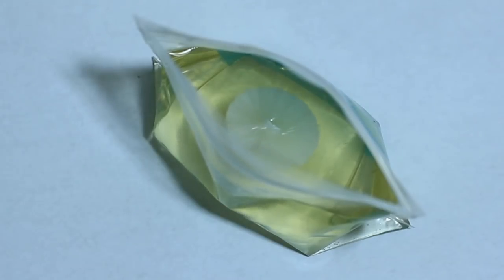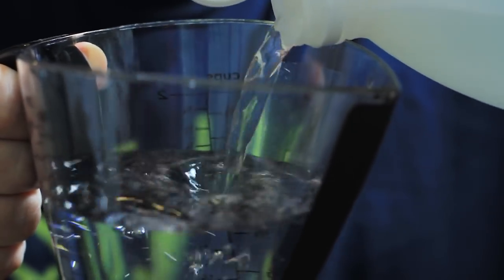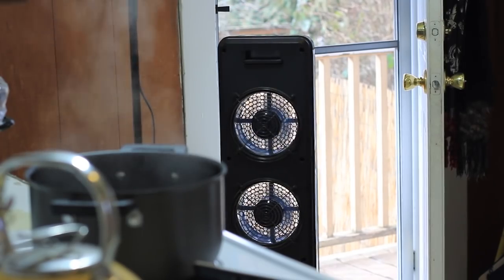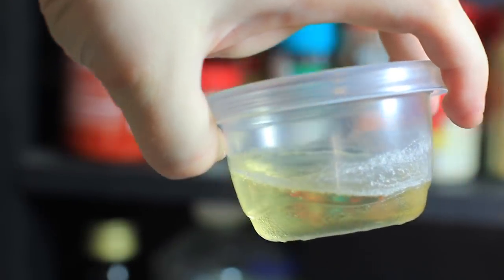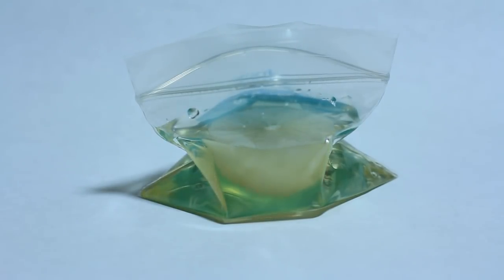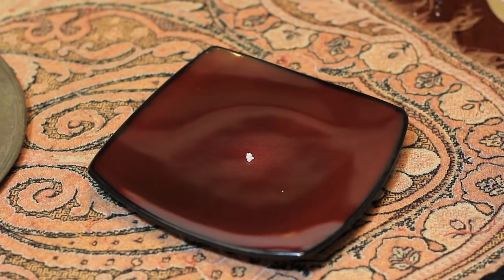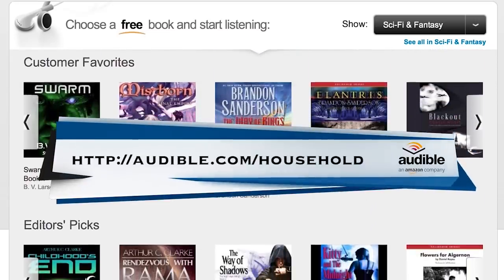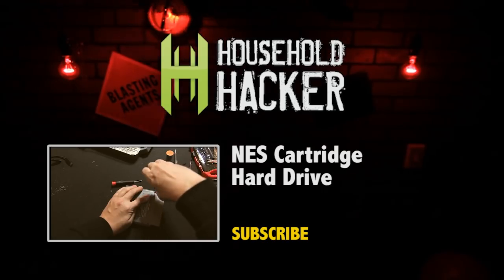Create HOT ICE Hand Warmers! A Simple Tutorial.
How to make HOT ICE in your kitchen and turn it into the best hand warmer you have ever seen. Follow these easy instructions.